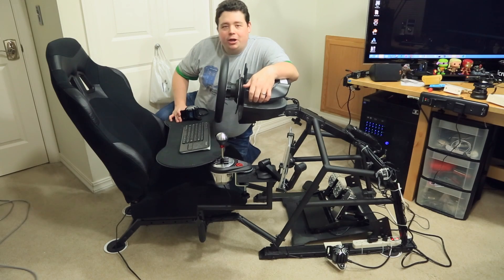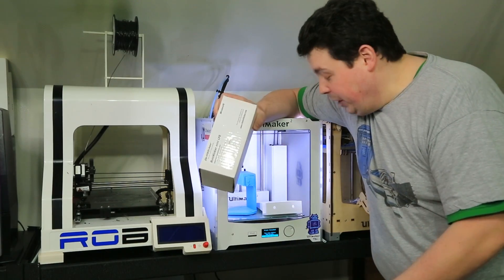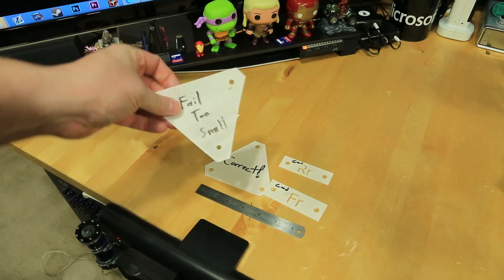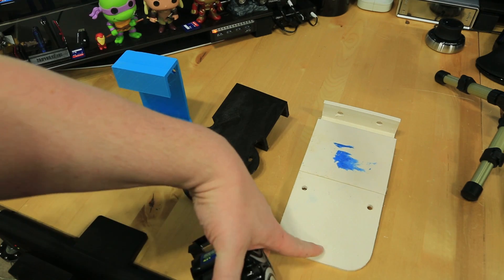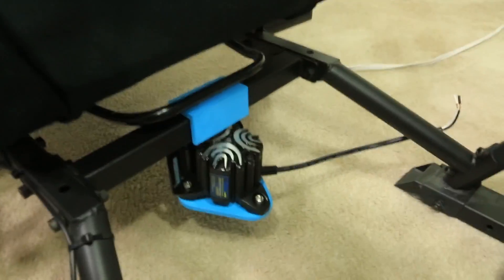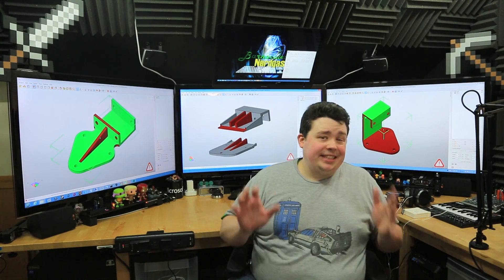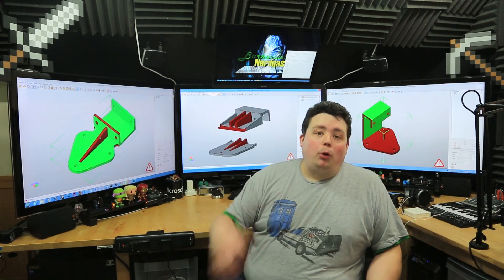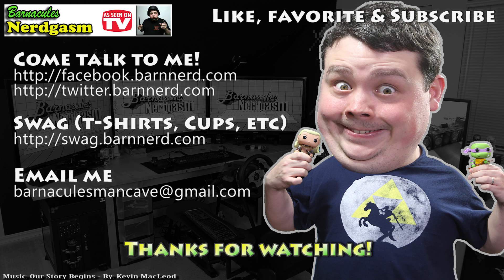3D Printing Upgrades for my Racing Sim Cockpit : Buttkicker LFE Mounts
Did you know I've made over 800+ other videos on YouTube? 🍿 Designing and printing custom 3D mounts for Buttkicker Mini LFE audio transducers to use with Sim Vibe software to give the most realistic racing simulation possible at home.

Purchase latest Ultimaker 3D Printer @
Purchase you own Buttkicker Mini LFE Transducers @

This video series has been a long time coming. I am finally using the powers of 3D printing on my Robo3D, Ultimaker v1 and Ultimaker v2 to fabricate and print brackets to seamlessly bolt the Buttkicker LFE audio transducers to the Obutto R3volution gaming cockpit. I started planning this project about 5 months ago and acquired the Emotiva UPA-500 amp along with 5 of the SimVibe modified Buttkicker LFE's but I needed a way to connect them to the cockpit without physically modifying it. I didn't have the skills to design the brackets myself so I enlisted the support from my awesome subscribers John Alves & Daniel Pindea to design the brackets from a set of measurements and pictures and they did an amazing job! Without support from people like them this project would still be in the 'planning' phase.

3 brackets were designed in total and 2 of the brackets will be printed twice. Once all of the brackets are placed I will do some light testing with the LFE's to make sure the vibration is where I want it then I am going to send the designs away to be milled or cast from aluminum so I can get the maximum amount of vibration to the cockpit.

Let me know if you have questions, comments or great ideas down in the comments or come follow me on Twitter and tweet me since I answer way more tweets then I do comments these days since I don't like Google+ very much. This show is an independent production of Jerry Berg (aka Barnacules). Opinions are my own and do not necessarily reflect the opinions of my employer, friends, or any companies mentioned in the show.

18Su2PV63BabMZWwYEhgXC8obK1XBVveCp